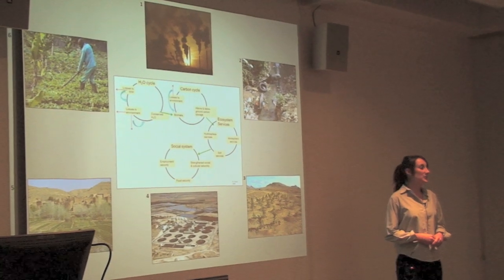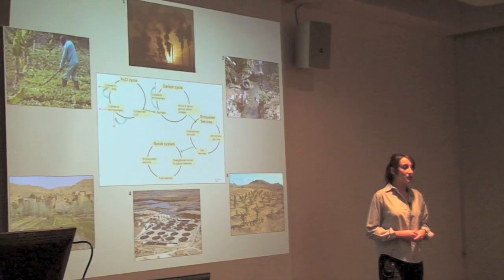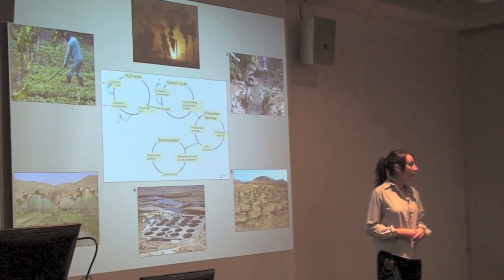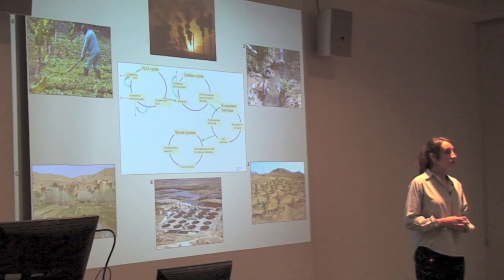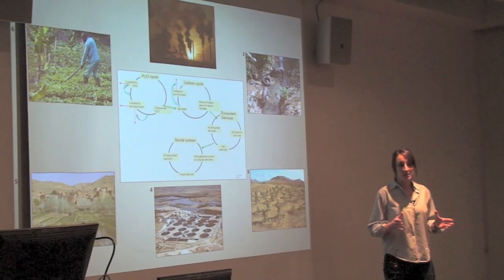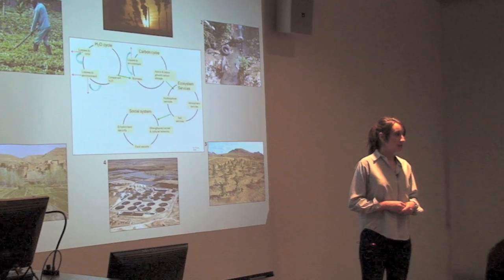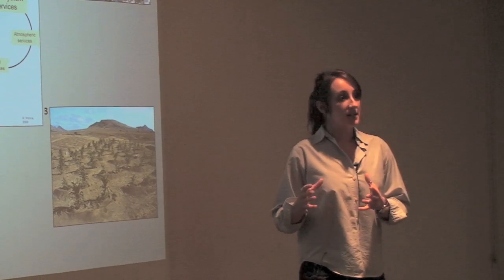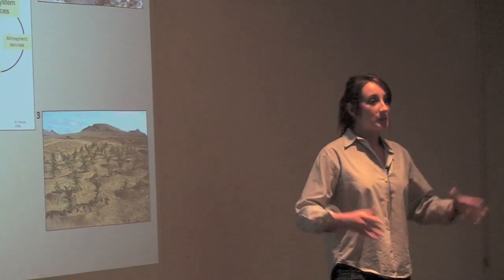Trent University 3MT (2013 Winner) - S. Burke, Applied Modelling and Quantitative Methods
Shivaan Burke, M.A. Candidate in Applied Modelling and Quantitative Methods at Trent University, Peterborough, Ontario, Canada
Winner & People's Choice at Trent University 3-Minute Thesis Competition, 2013: Modelling Carbon Sequestration Under Peri-Urban Agroforestry
Irrigated with Treated Waste Water: Connecting the Water and Carbon Cycles for the Synergistic Generation of Resources and Ecosystem Services